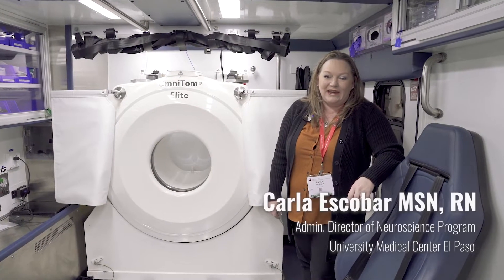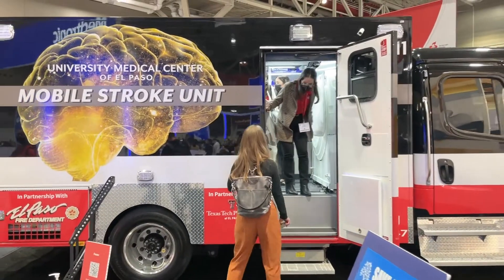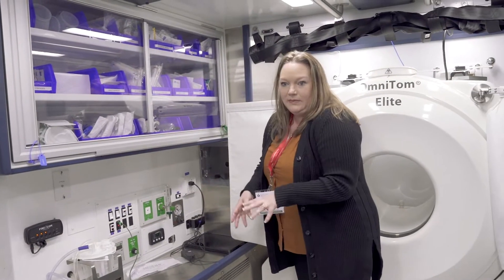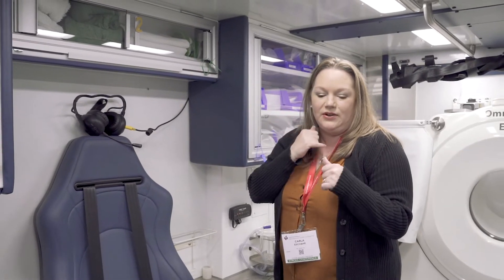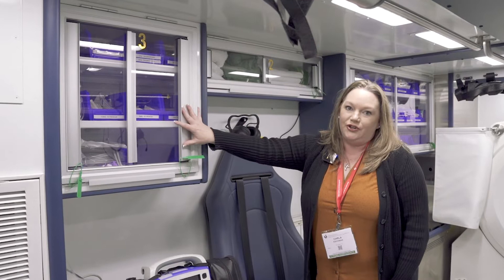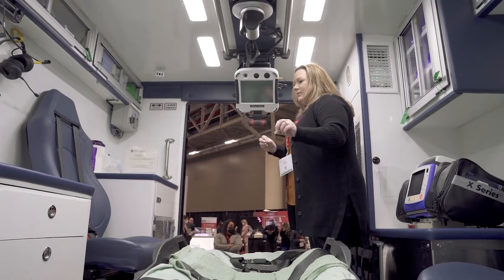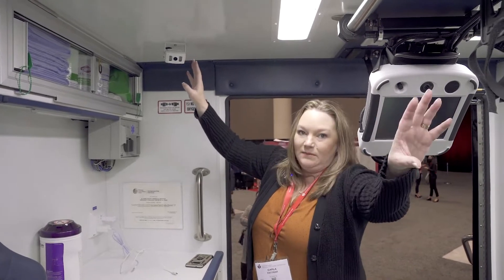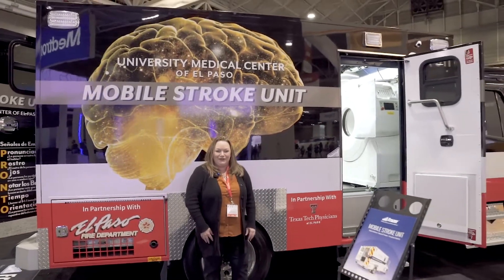Frazer Mobile Stroke Unit Tour with UMC El Paso!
Enjoy this special UMC El Paso mobile stroke unit tour live from ISC 2022!

Join Admin. Director of Neuroscience Program Carla Escobar MSN, RN on this special mobile stroke unit tour. She discusses many different features of their new unit for University Medical Center El Paso!

Learn about their OmniTom Elite CT scanner, Firecom headsets, LifeDefender cabinets, Voyager camera system and much more!

Learn more about this unit and other Frazer Mobile Stroke Units at frazerbilt.com!